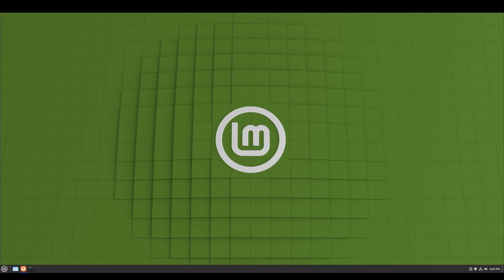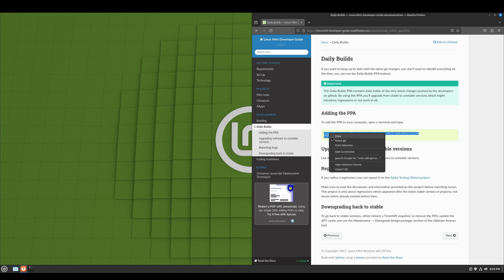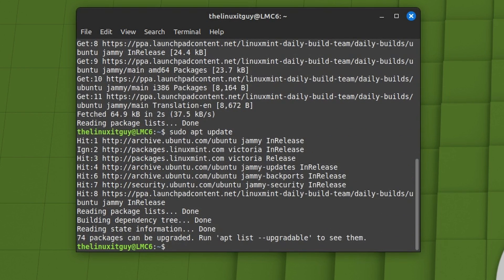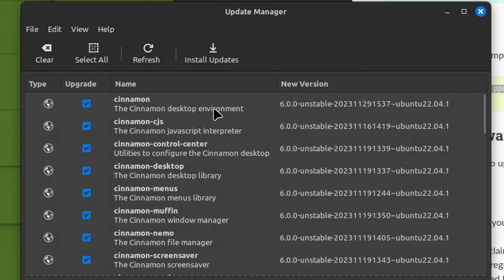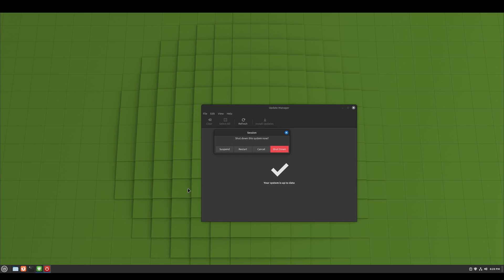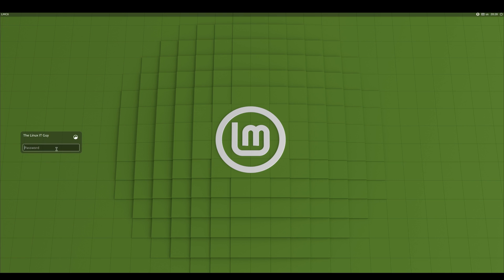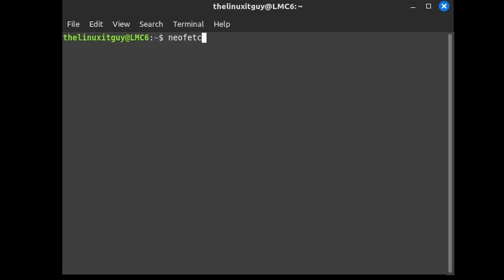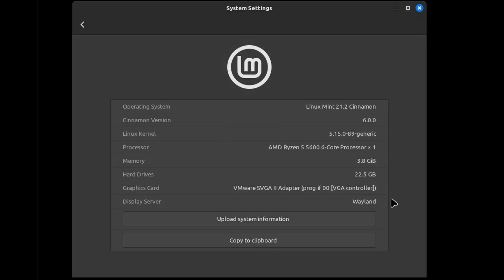Linux Mint: Cinnamon 6 and HOW YOU CAN GET IT! 🚀🌿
🌿Just a quick video explaining how to get Cinnamon 6, which released today with Wayland support.